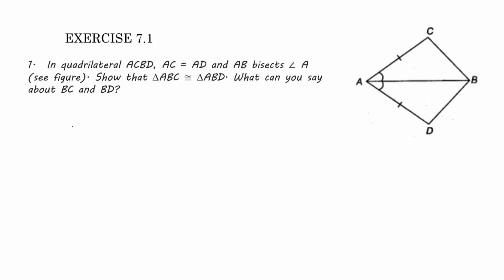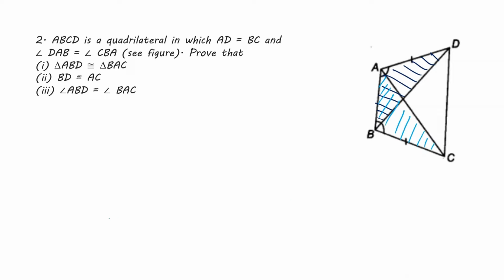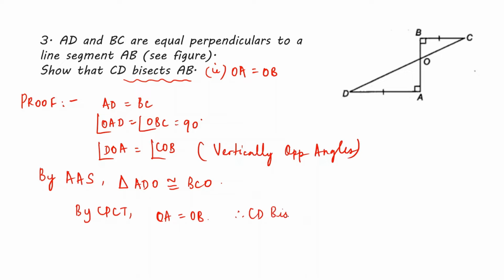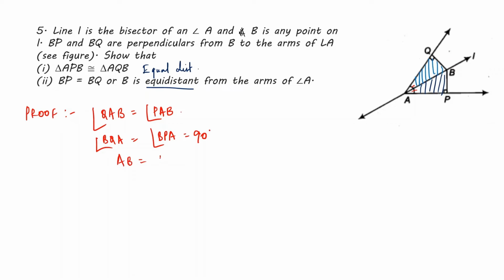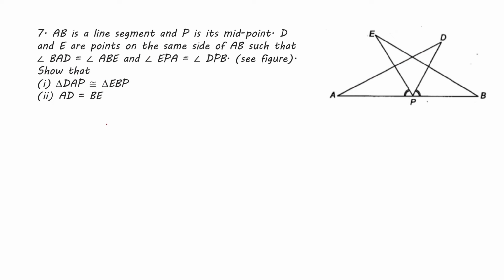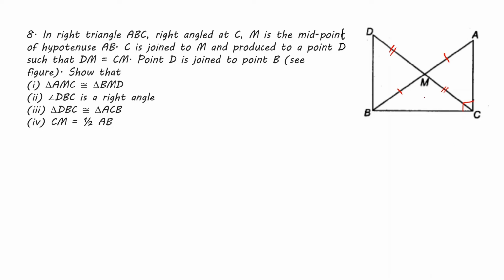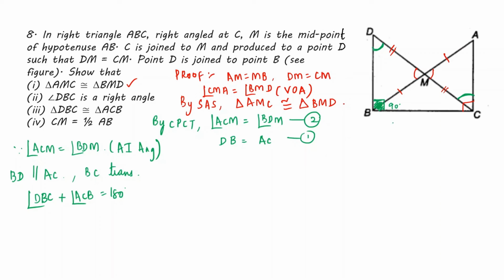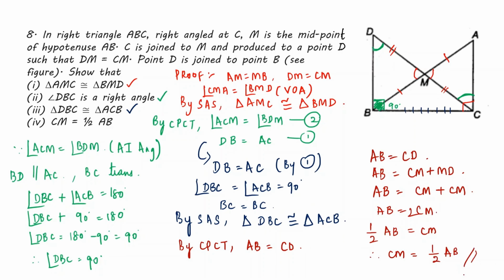Class 9 Maths | Triangles | Exercise 7.1 | NCERT chapter 7 | CBSE | Crescendo Academy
In this video CBSE class 9 Mathematics NCERT chapter 7 Triangles, exercise 7.1 problems are explained in detail with diagram.